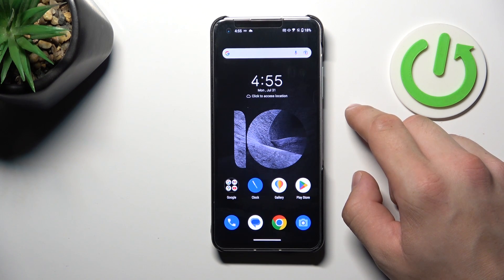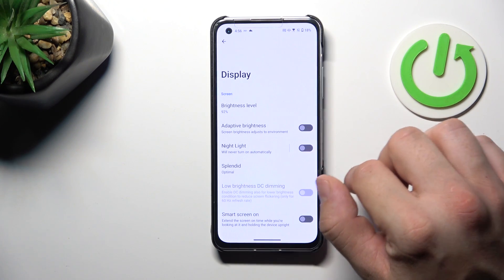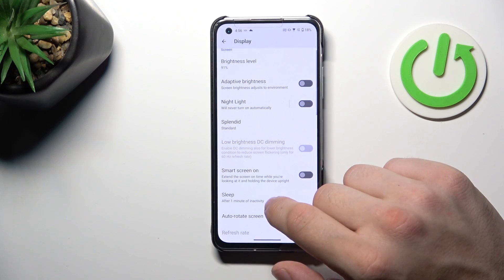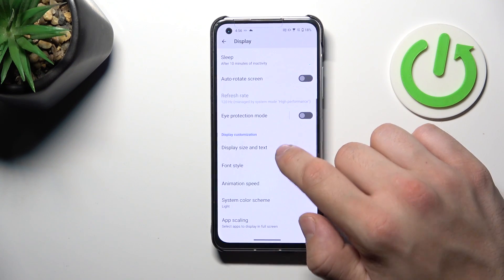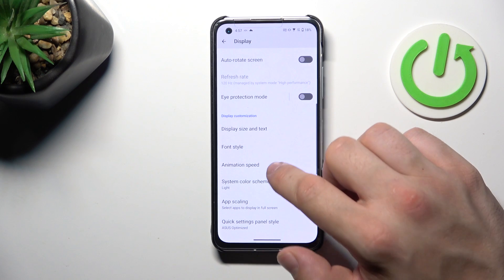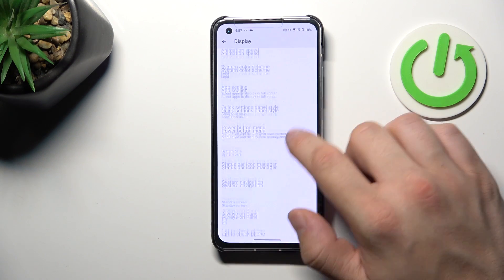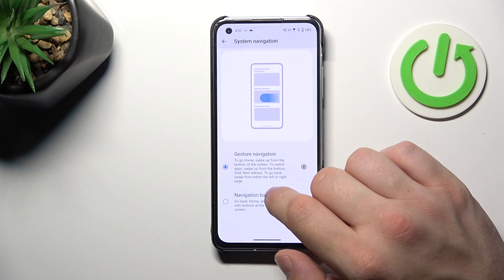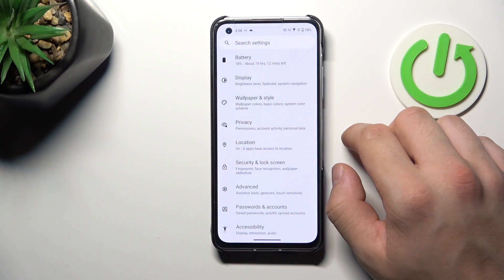How to Find & Configure Display Settings on a ASUS Zenfone 10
Unlock the full potential of your ASUS Zenfone 10's display with our step-by-step guide to opening and managing display options. In this video, we'll take you through the device's display settings, including brightness, color temperature, and adaptive brightness. Discover how to customize your screen's appearance to suit your preferences and enhance viewing comfort. Whether you're an avid gamer, content creator, or just looking to optimize your display experience, this tutorial has got you covered. Don't miss out on getting the most out of your ASUS Zenfone 10's stunning display - watch now and elevate your visual experience!

How to manage display options on an ASUS Zenfone 10? How to change display preferences on an ASUS Zenfone 10? How to open display settings on an ASUS Zenfone 10? How to adjust screen brightness on an ASUS Zenfone 10? How to change the screen refresh rate on an ASUS Zenfone 10? How to set a dark theme on an ASUS Zenfone 10?